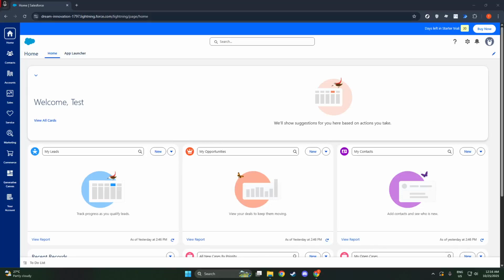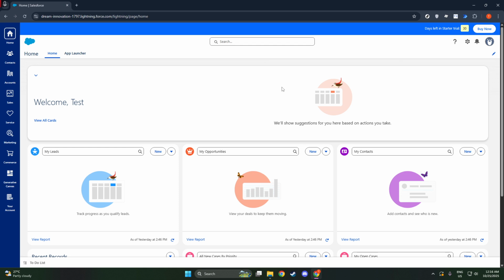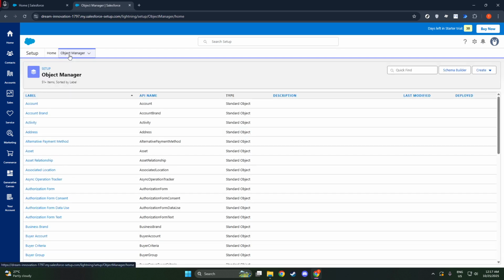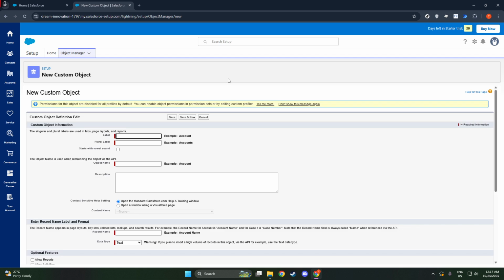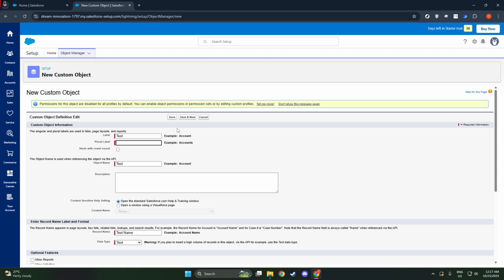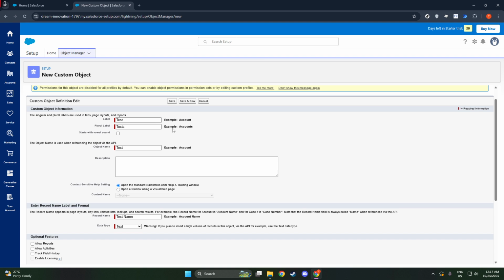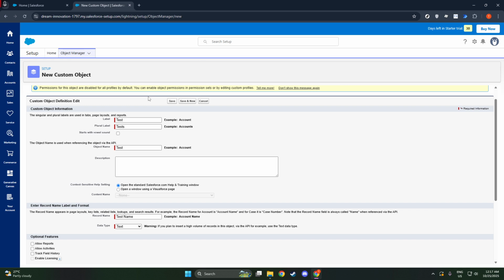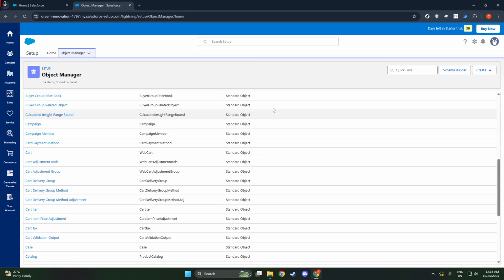How to Create an Object in Salesforce | Step-by-Step Tutorial 2025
In this tutorial, you’ll learn how to create a custom object in Salesforce to store and manage unique data for your business processes. We’ll show you how to define the object’s name, configure fields and relationships, set permissions, and add it to page layouts. You’ll also learn tips for organizing objects, using them in reports and workflows, and ensuring your Salesforce environment remains structured and efficient.